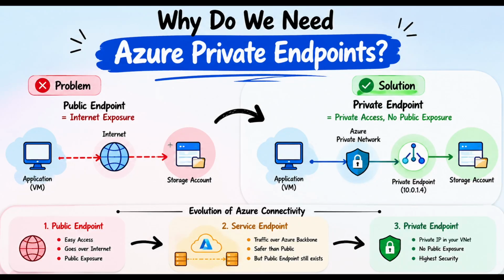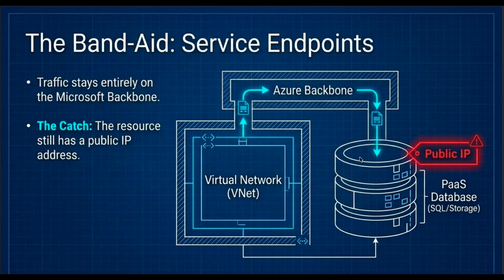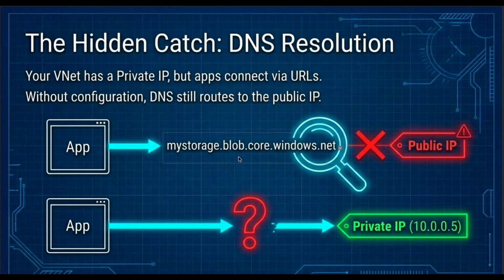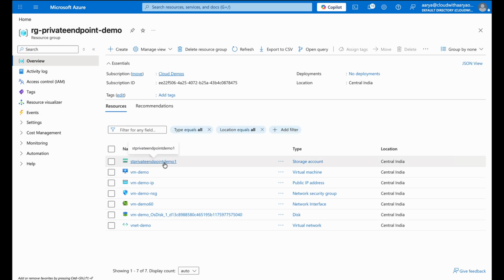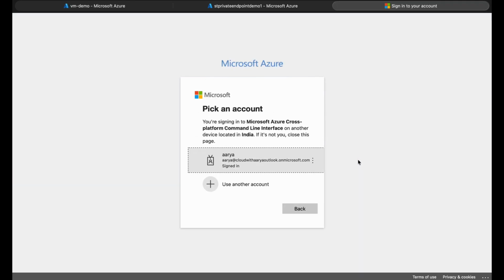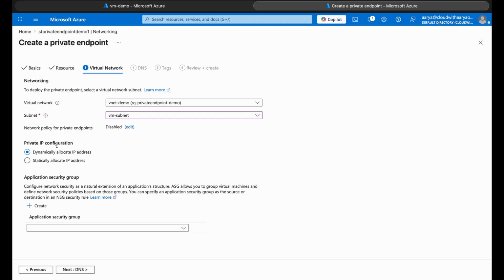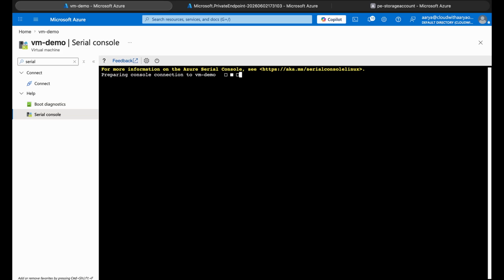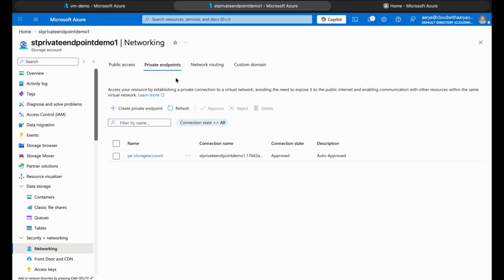Why Azure Private Endpoints Exist (The Problem Nobody Explains) | Complete Demo + DNS Deep Dive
🔒 Azure Private Endpoints Explained from Scratch!

In this video, you'll learn what Azure Private Endpoints are, why they were introduced, and how they provide secure private connectivity to Azure PaaS services such as Storage Accounts.

We will cover:

✅ What problem Private Endpoints solve
✅ Service Endpoint vs Private Endpoint
✅ How Azure Private Endpoints work
✅ Private Endpoint NIC Explained
✅ Why Private DNS Zones are required
✅ DNS Resolution Flow
✅ Complete Storage Account Demo
✅ Validation using Azure CLI

By the end of this video, you'll understand exactly how Azure Private Endpoints provide private access without exposing services through public endpoints.

⏱ Chapters

00:00 Introduction
00:49 Private Endpoint Theory
05:35 Private Endpoint  Demo
12:56 Recap
13:42 Important Tip!